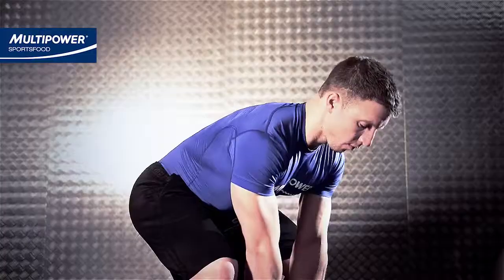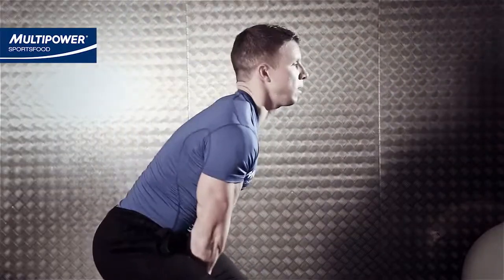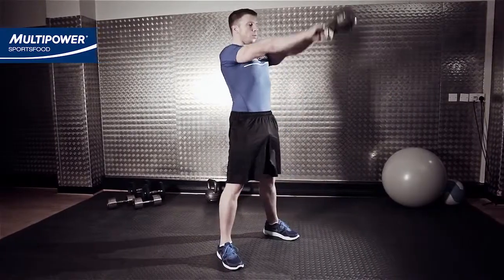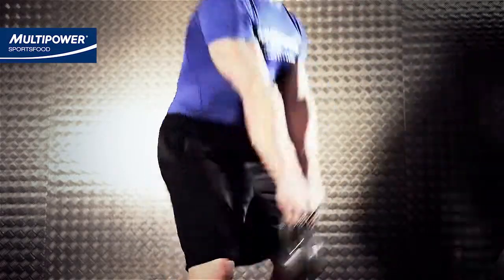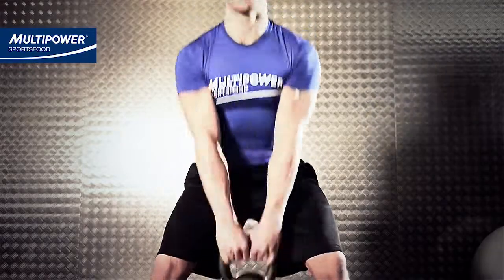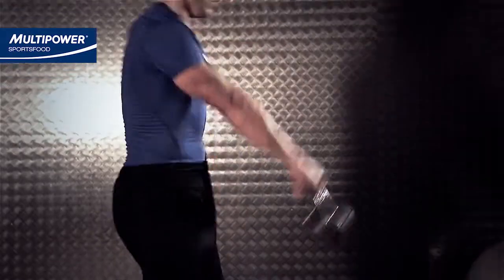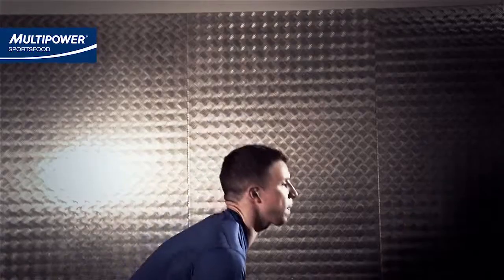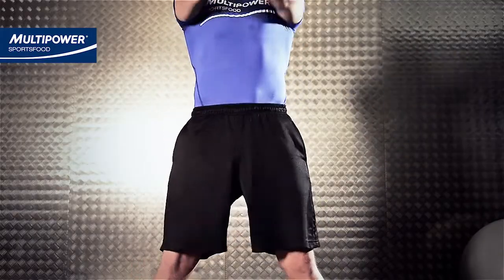Multipower fitness treniņš: Kā izpildīt Kettlebell Swing tehniku.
Vēlaties palielināt kāju muskulatūru? Šajā video vadošais sporta uztura brends Multipower soli pa solim sniedz pamācību kā palielināt muskuļus un ķermeņa spēku izpildot Kettlebell Swing vingrinājumu.